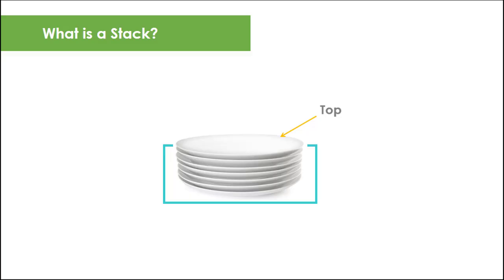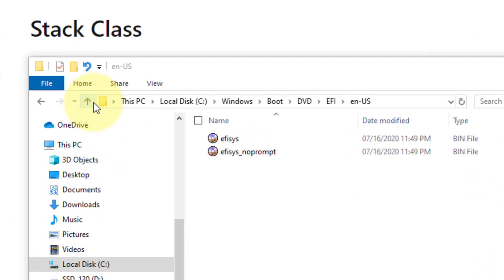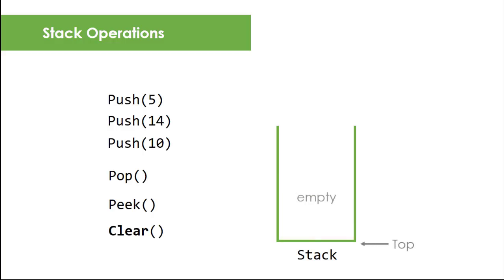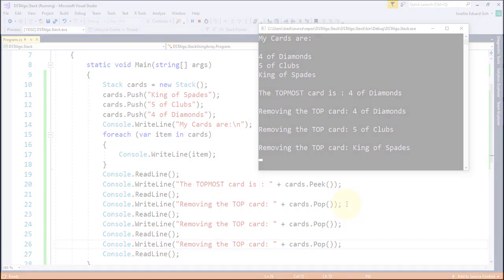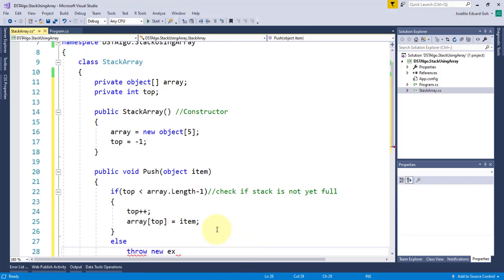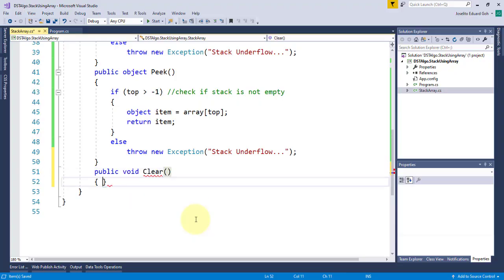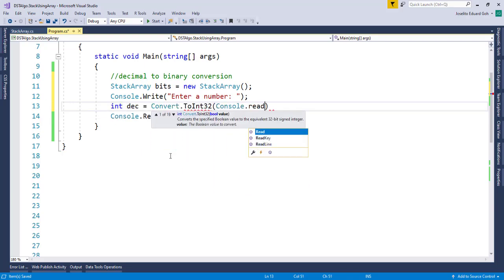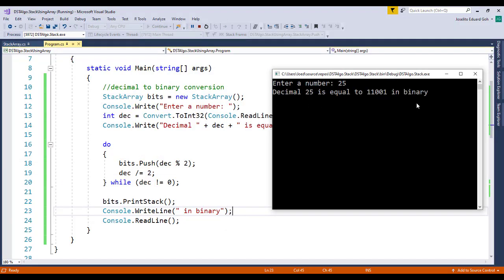17 Stack | Array Implementation | Data Structures and Algorithms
In this video, Joed Goh explains the concept of Stack and its application in computer programming. This lesson highlights how to implement a stack in C# with its basic operations like Push, Pop and Peek using array data structure.

Additional topics to be updated soon...